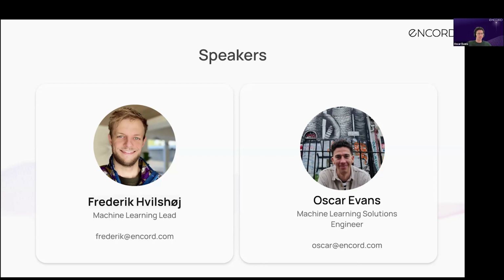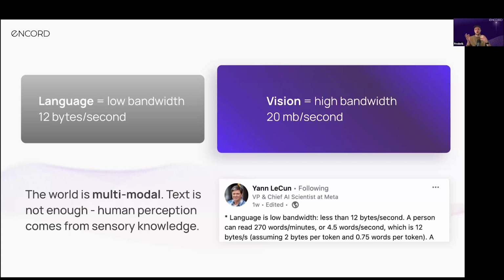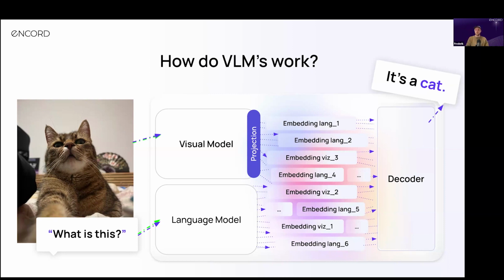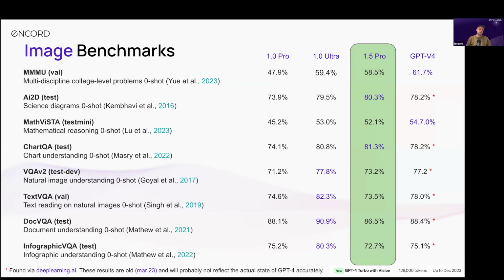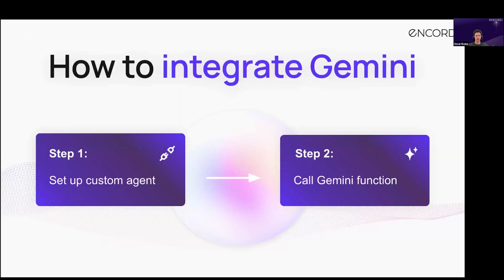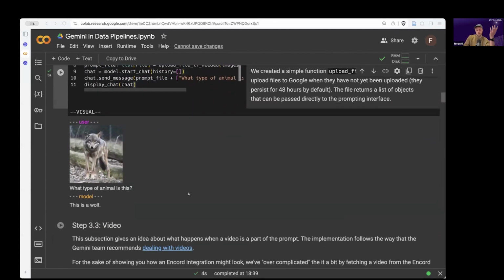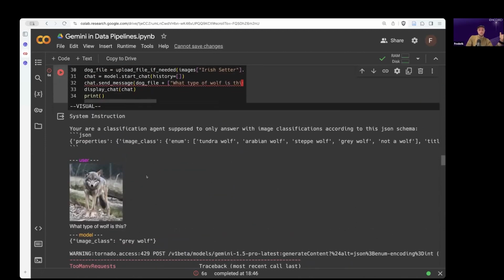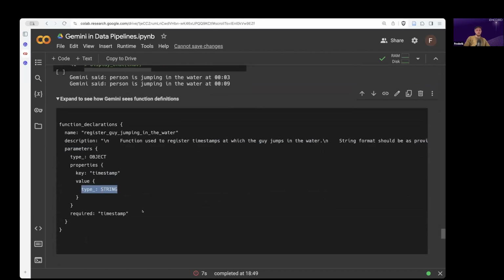Vision Language Models: How to leverage Google Gemini in your ML data pipelines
Vision-Language Models are enabling ML and Data teams to supercharge their process by combining modalities and reducing manual processes.

This webinar will focus on Gemini, Google's multi-modal foundation model.